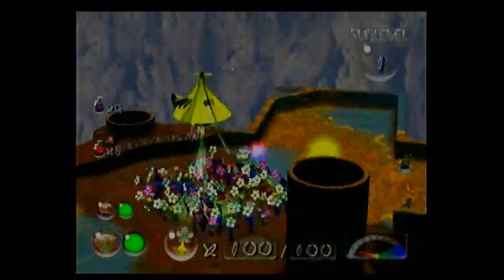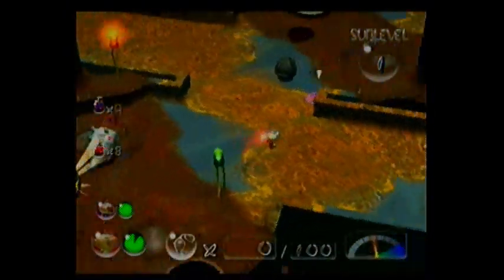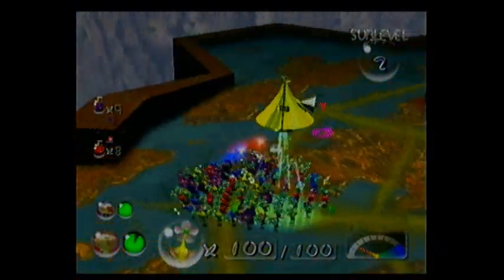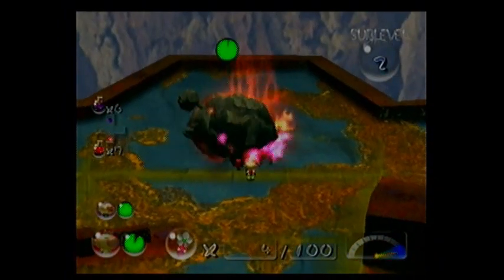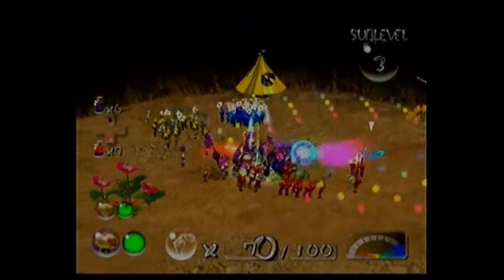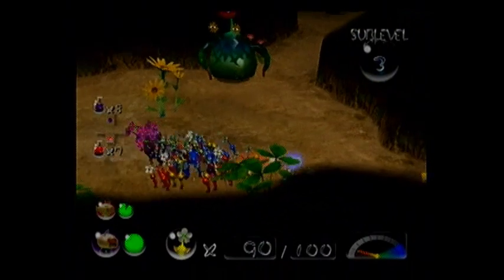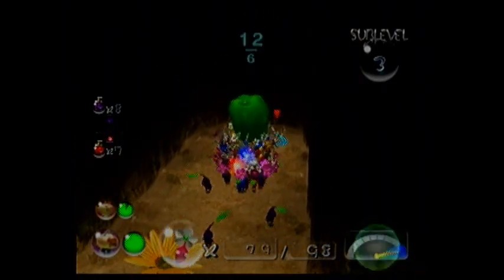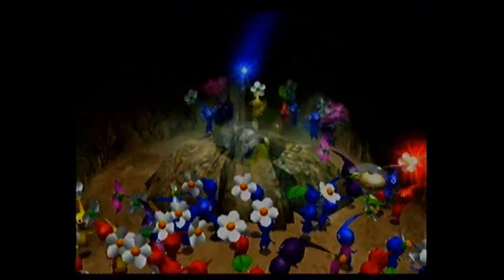Pikmin 2 - Part 65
Diving head first into the Cavern of Chaos.